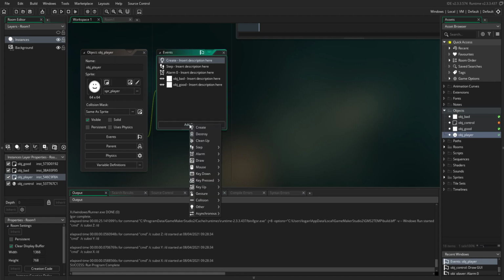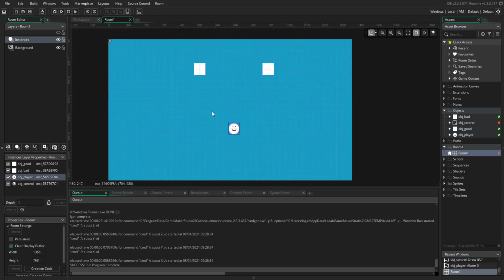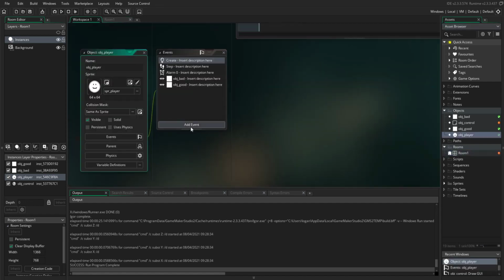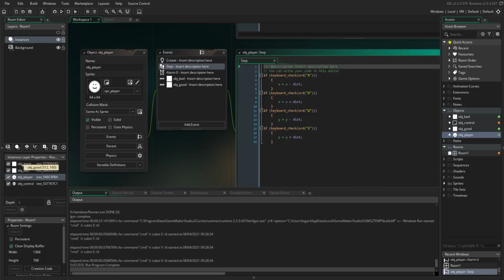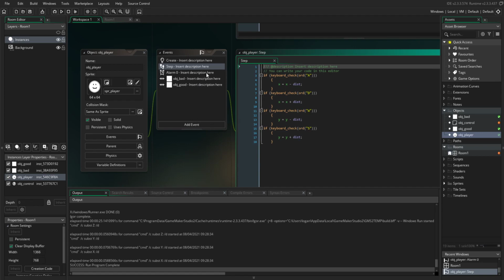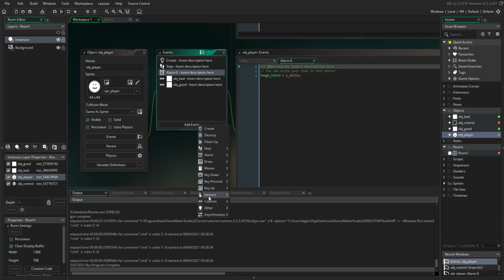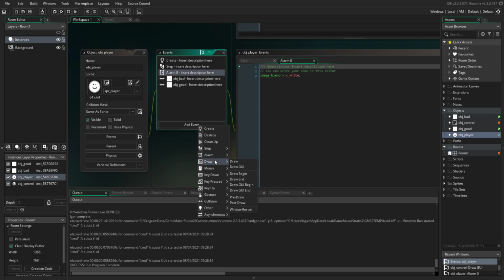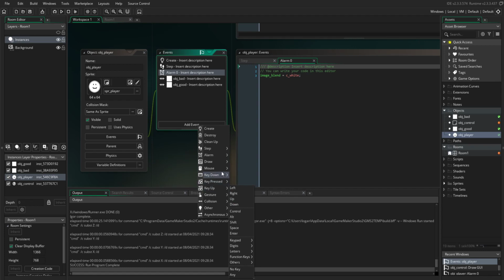GM2 Events by Logan